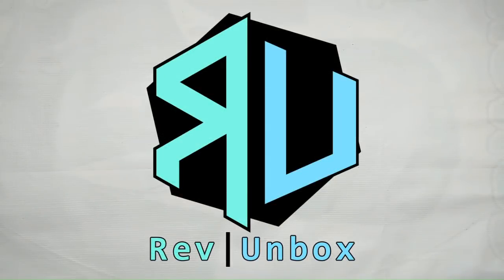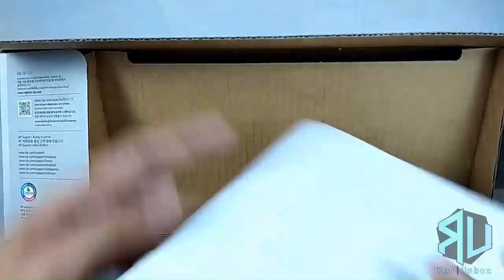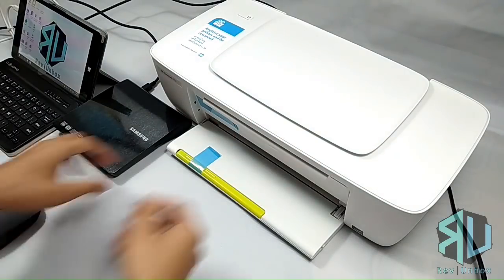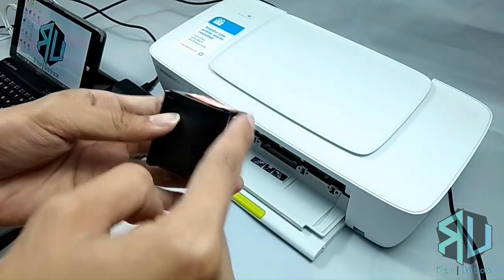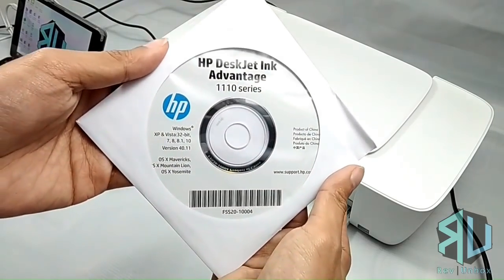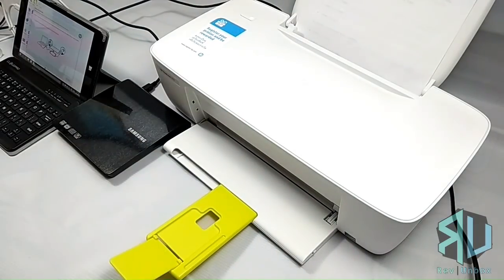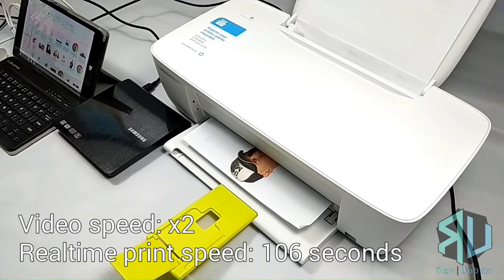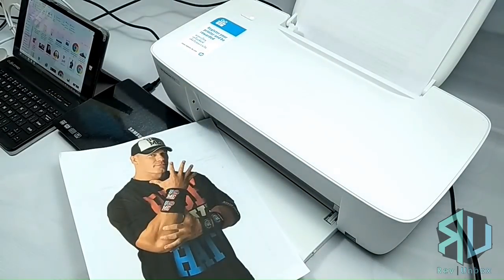HP Deskjet 1112 Printer Unboxing, Review, Setup, and Testing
Our featured product for today is the HP Deskjet 1112 Printer which is sold and fulfilled by Lazada.

If you're looking for a business printer, We recommend the Epson L120 Printer:

Who knows, maybe the product you are planning to buy has already been featured.

Facebook.com/RevUnbox